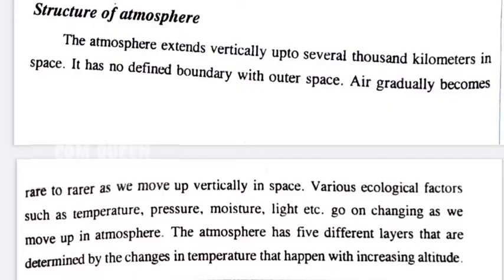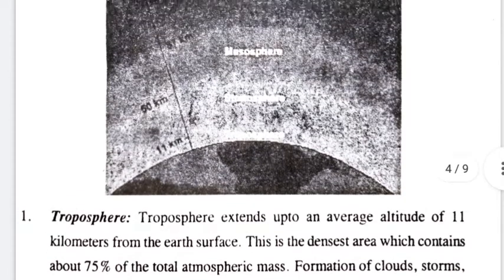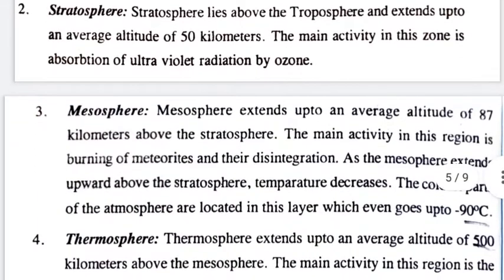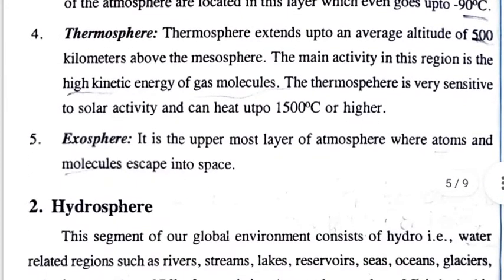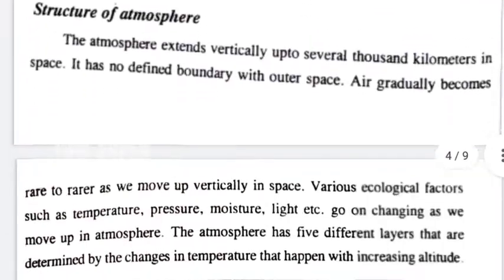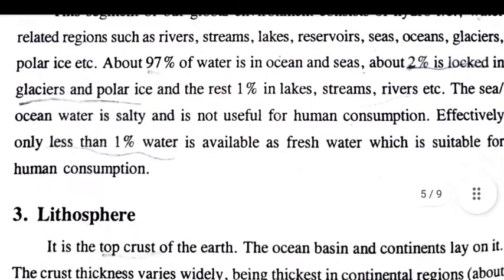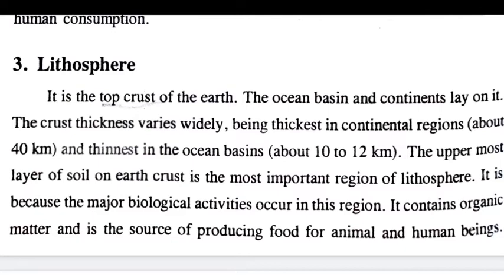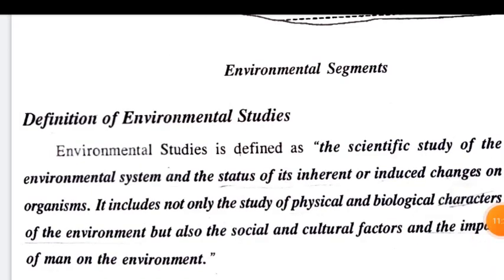Environmental Studies| Kerala University | B. com | COM QUEEN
Environmental Studies | Kerala University - B.Com Sem 1 | Malayalam Explanation | Com Queen